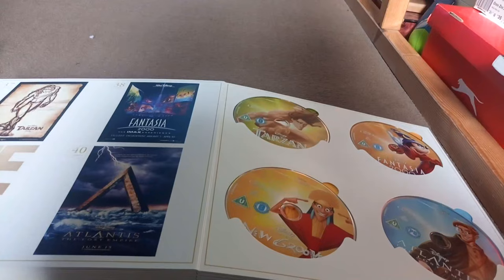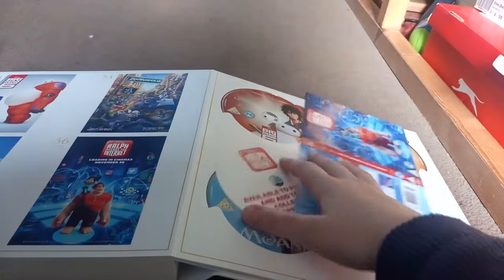Disney Classics Complete 1937 2018 Movie Collection Review (4K)